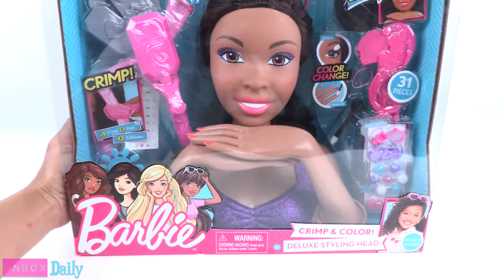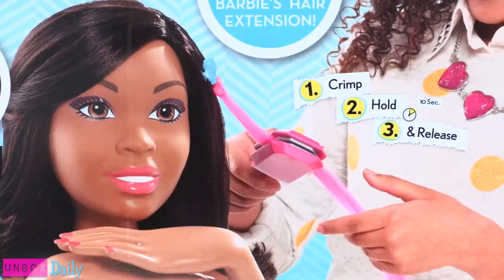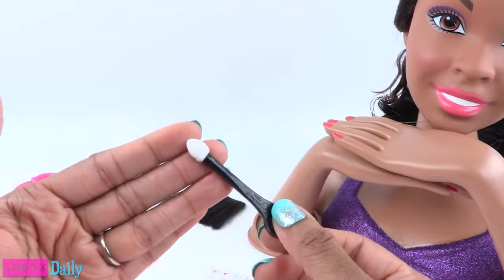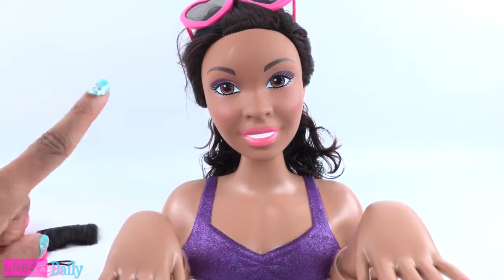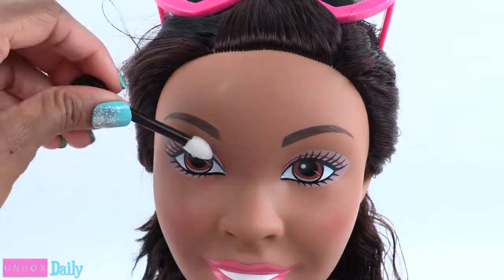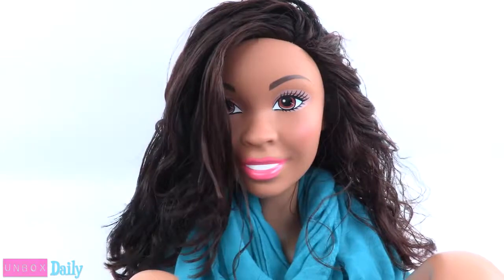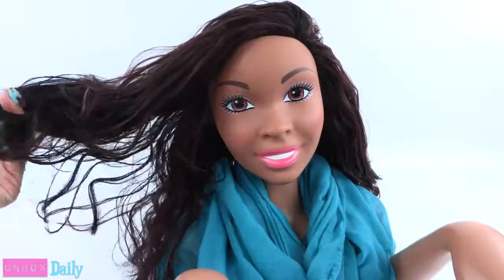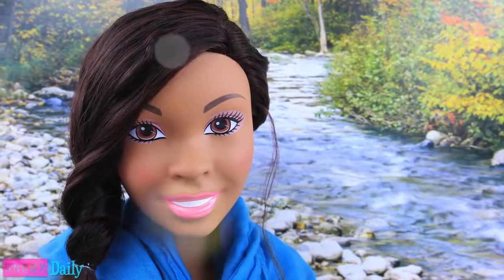Unbox Daily: Barbie Crimp & Color Deluxe Styling Head Review - 4K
by request: Today  on Unbox Daily we review the Barbie Crimp & Color Styling Head!